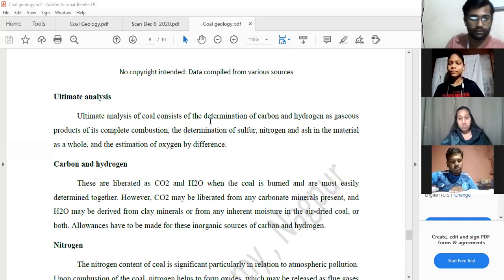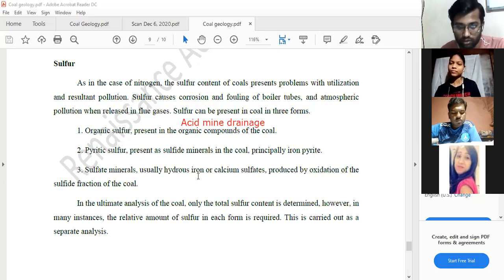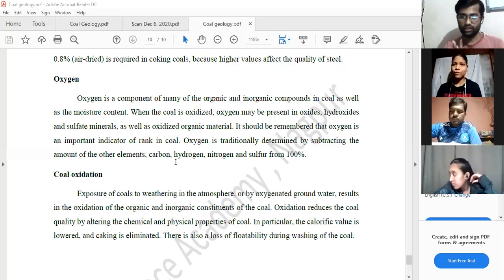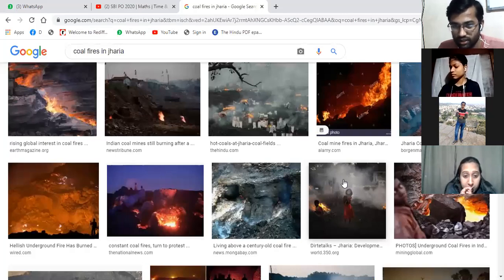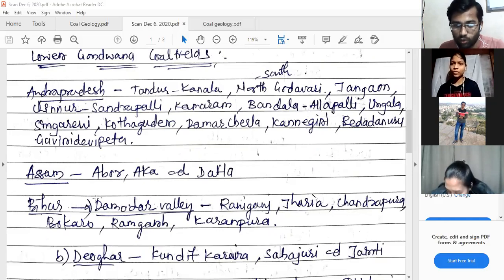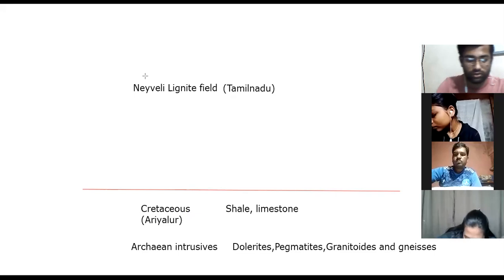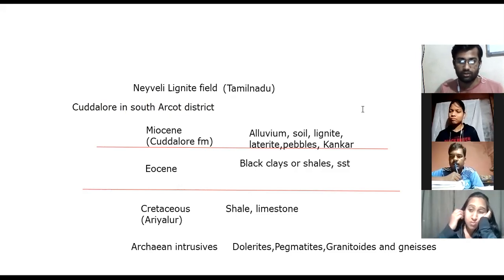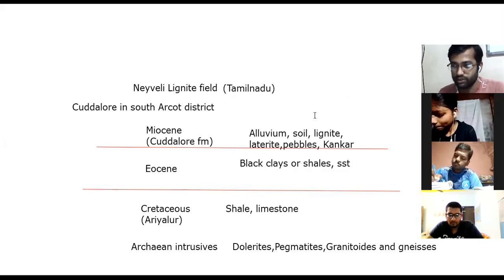Coal Geology, Ultimate and proximate analysis,Neveli lignite stratigraphy